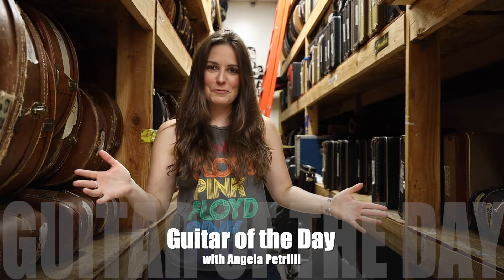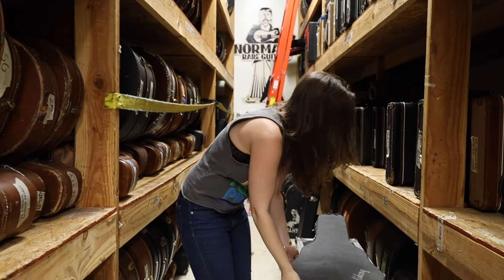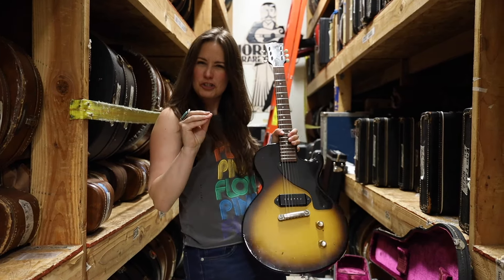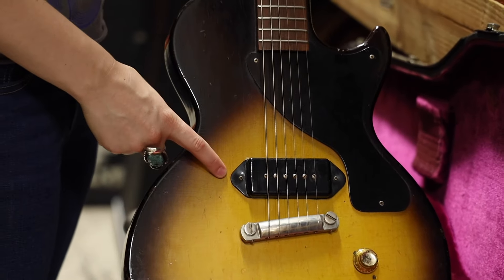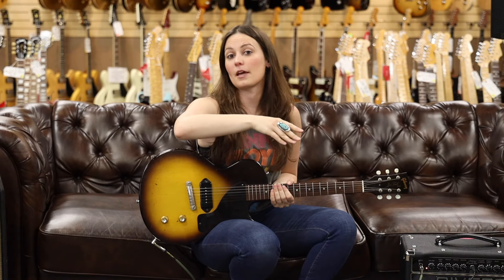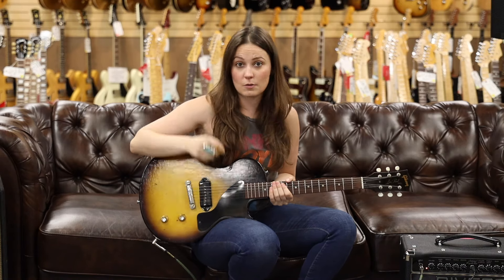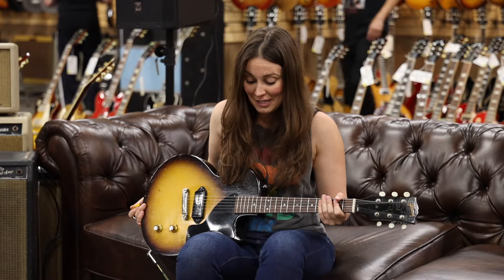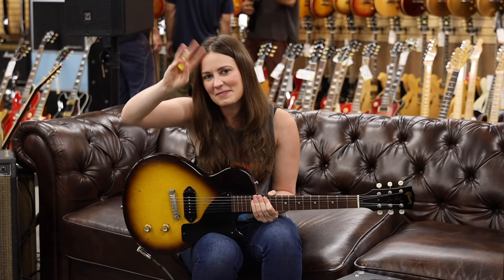1957 Gibson Les Paul Jr. Sunburst | Guitar of the Day - Angela Petrilli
Enjoy todays new episode of GuitarOfTheDay with @AngelaPetrilliMusic playing a beautiful 1957 Gibson Les Paul Jr. Sunburst finish available here at NormansRareGuitars! So what do you guys think of this GibsonLesPaulJr?

GUITAR: 1957 Gibson Les Paul Jr. Sunburst